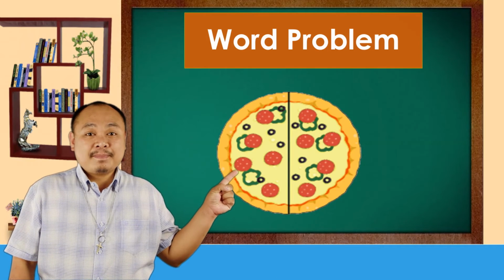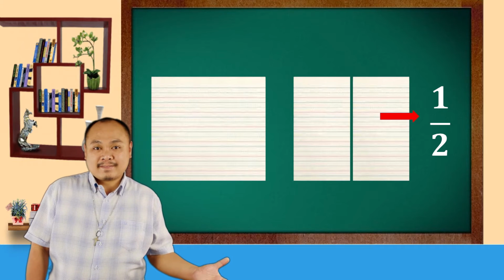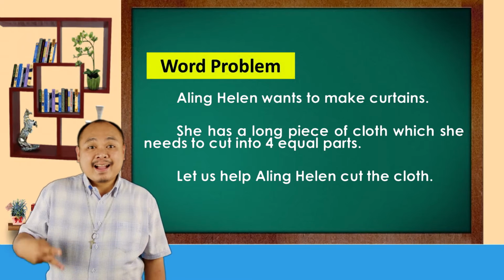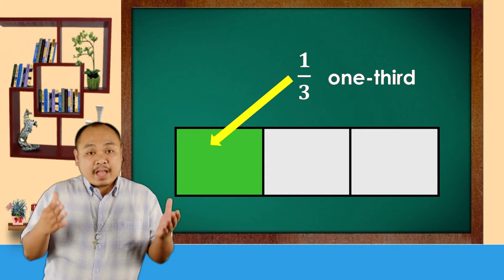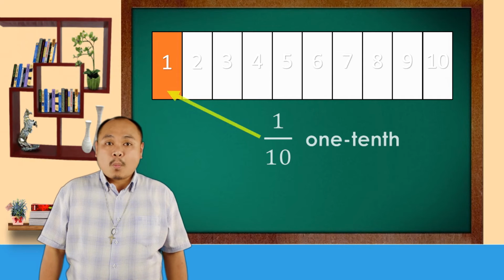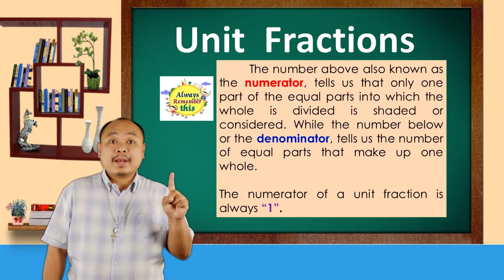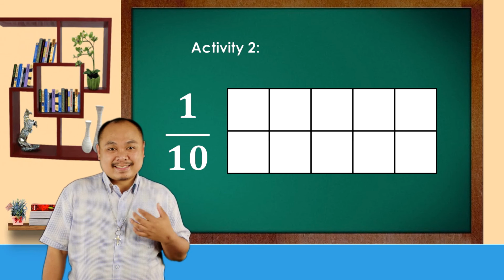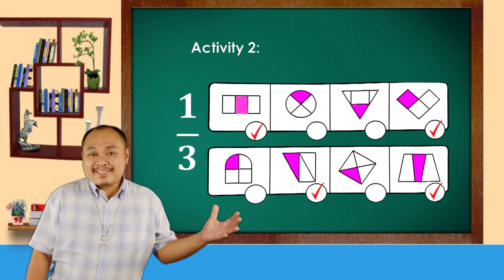MATH 2 Q3 W5 VISUALIZING, REPRESENTING, & IDENTIFYING UNIT FRACTIONS